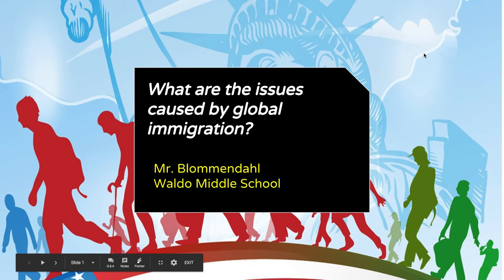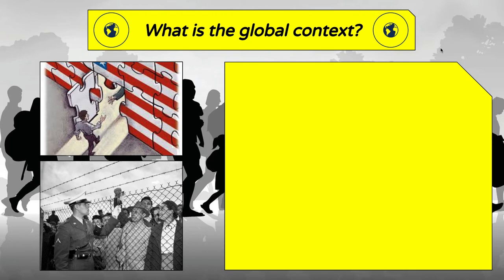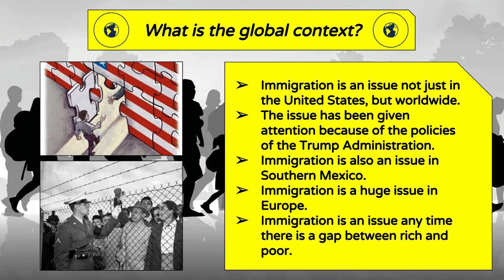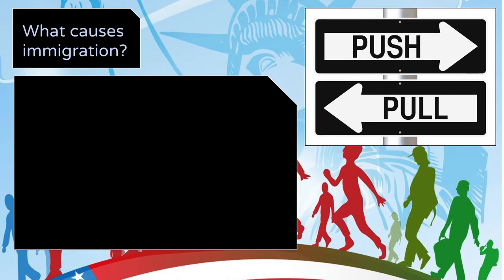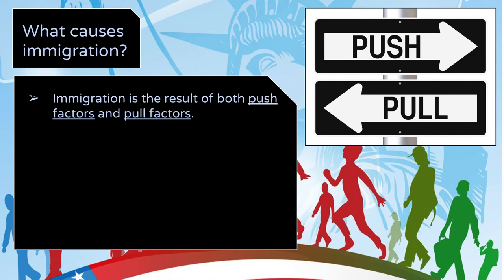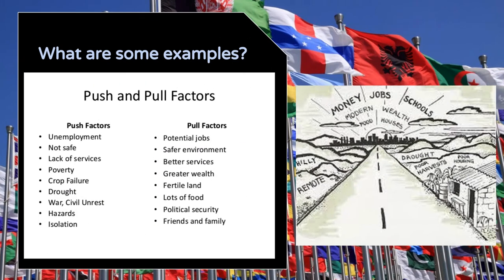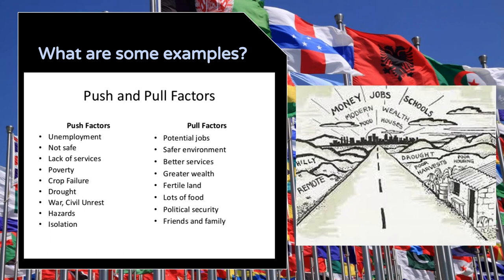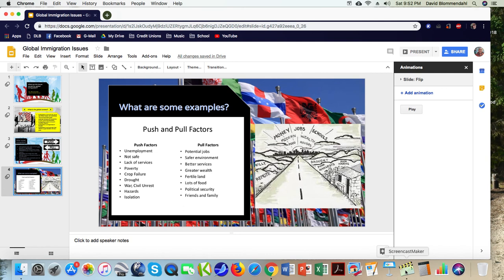Introduction to Immigration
A brief overview of the causes of immigration and a general introduction to the immigration unit.